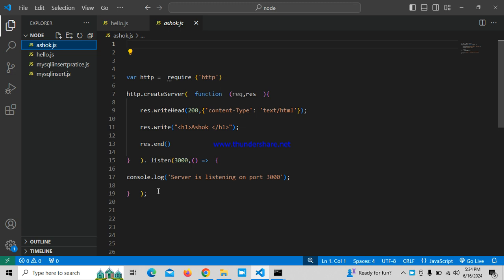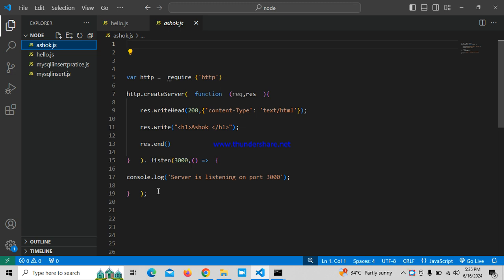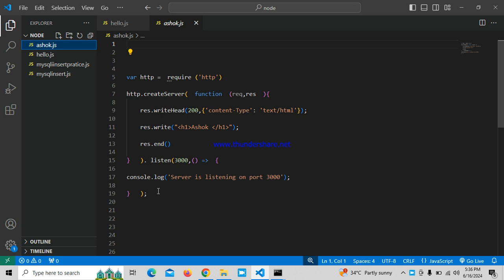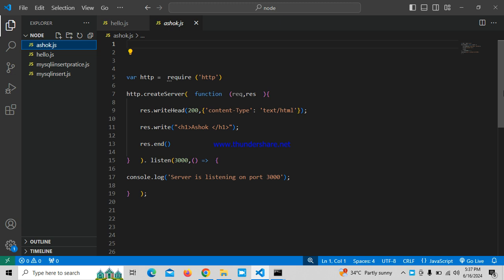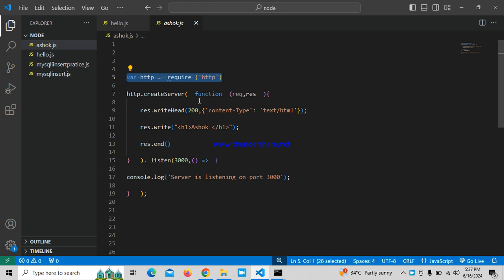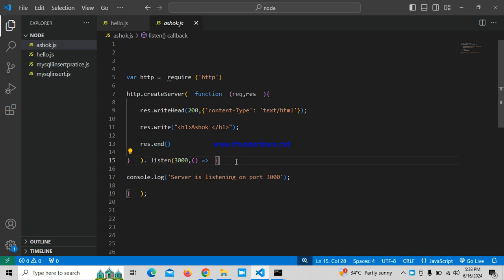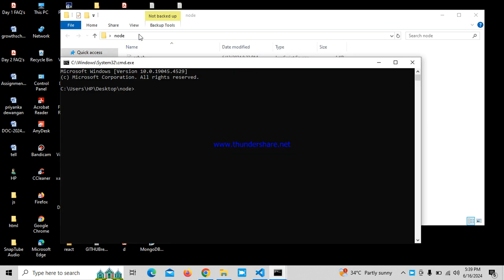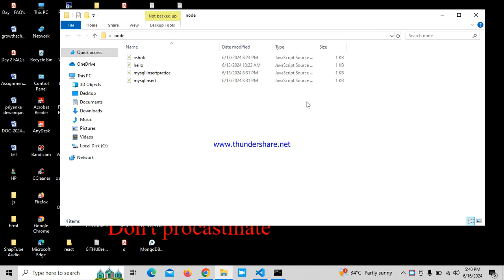Node.js Introduction: The Ultimate Beginner's Guide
In this video, we explore the fundamentals of Node.js—a powerful JavaScript runtime built on Chrome's V8 engine that allows you to build fast, scalable network applications. Whether you're new to backend development or just starting with Node.js, this video will guide you through the key concepts, installation, and basic usage of Node.js. Learn how to set up your first server, understand the event-driven architecture, and discover why Node.js is a popular choice for building web applications today. Make sure to stay till the end for tips on how to take your Node.js skills to the next level!